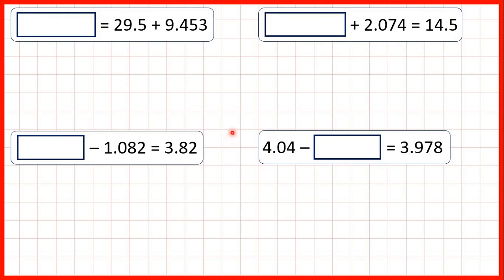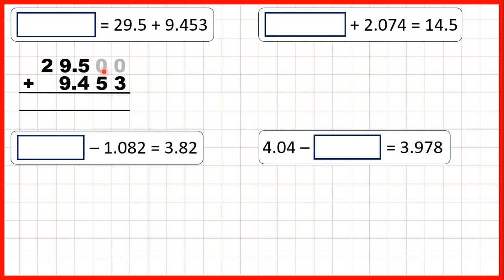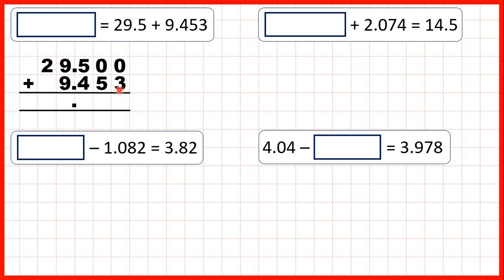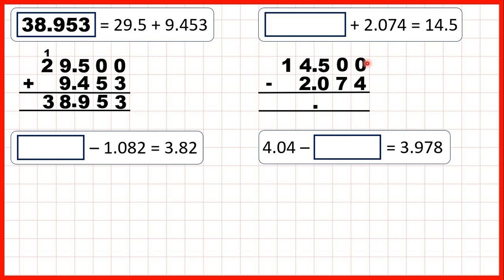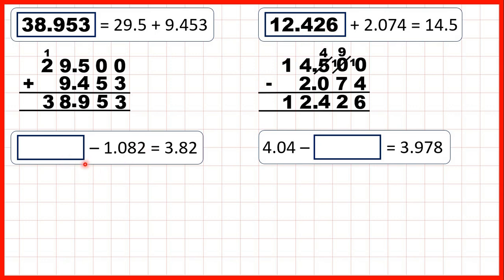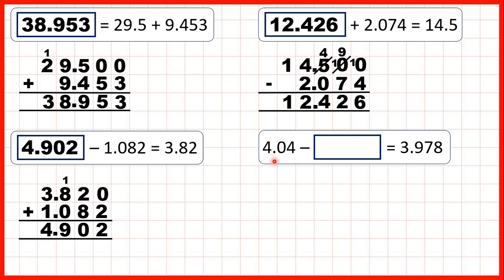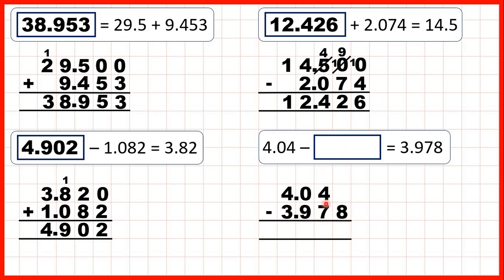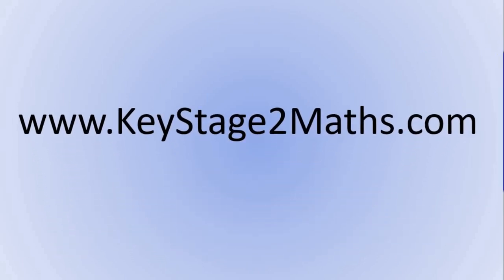Solve missing number decimal addition and subtraction problems